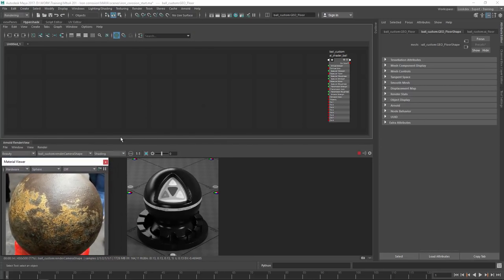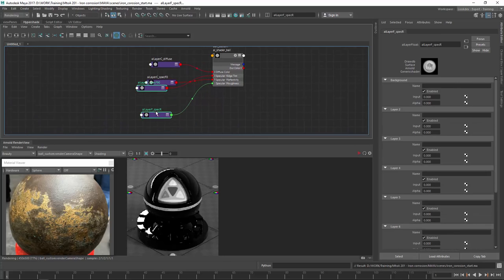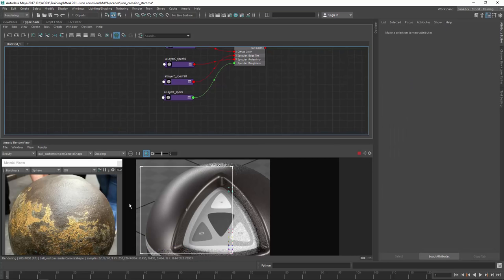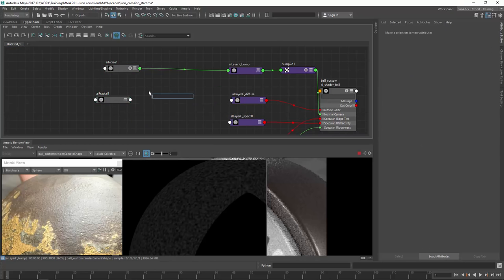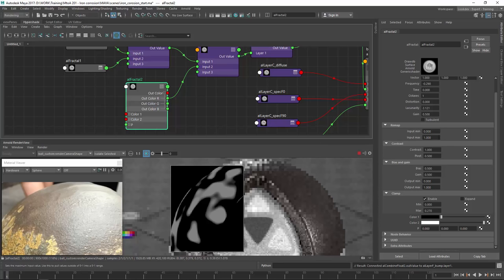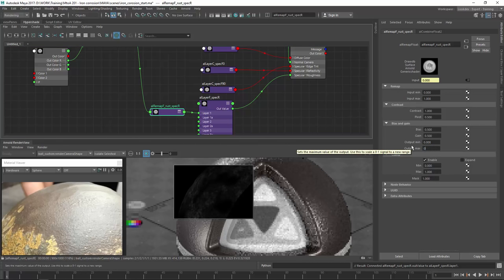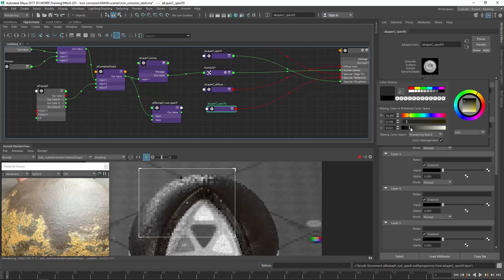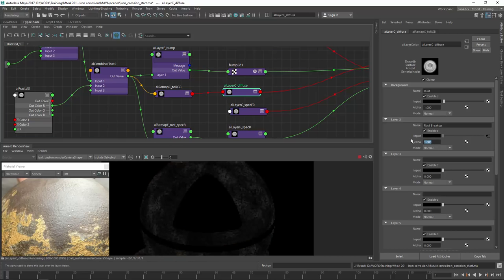MtoA 201 | Iron Corrosion PART 1| Material series using Arnold with Maya 2017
Welcome to this MtoA (Maya to Arnold) 201 Material series course.

These series will be about creating a shader based on reference images provided from me.
Anyone can join the challenge, share your renders with me.

This particular video is about corroded iron found in the real world. Check out the reference and final render images below.